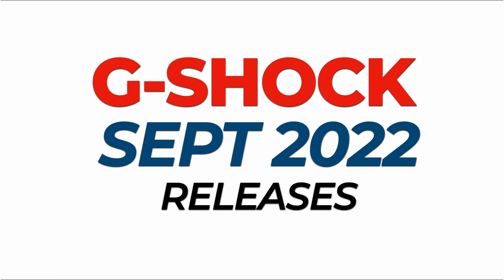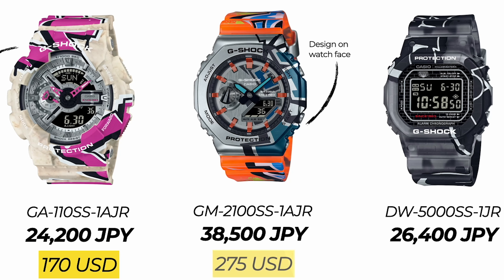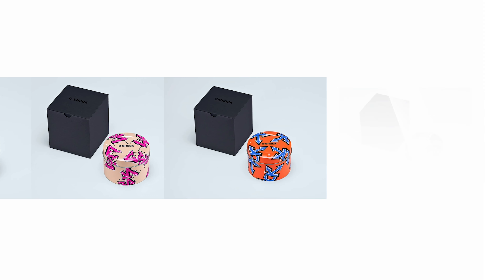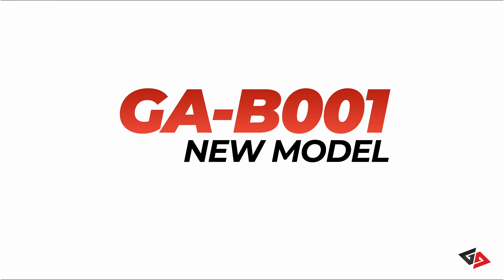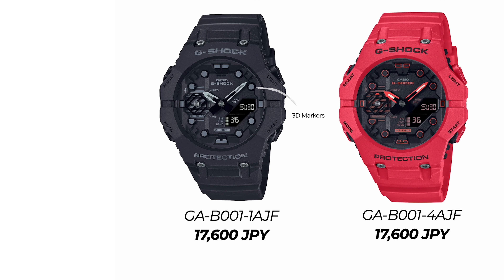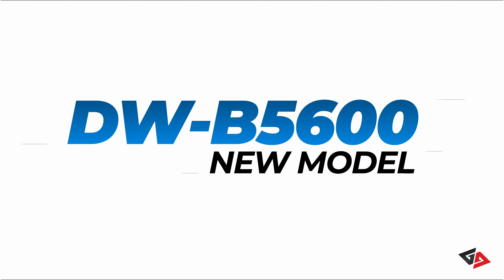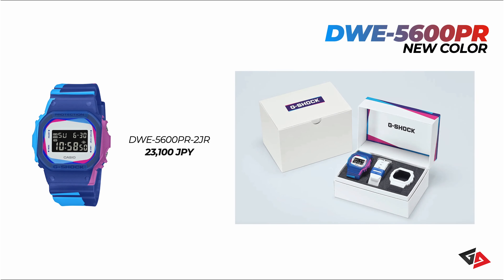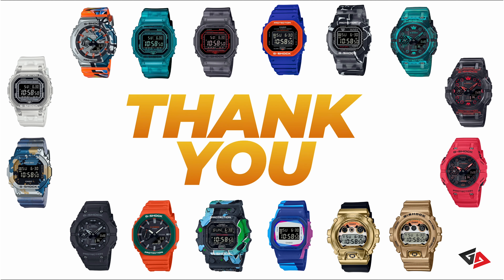G-Shock September 2022 Releases | New models GA-B001!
In this video, we take a closer look at all the latest models announced for the month of September 2022. The models include

Street Series
GA-110SS
GM-2100SS
DW-5000SS
GM-5600SS
GX-56SS

GA-B001-1
GA-B001-4
GA-B001G-1
GA-B001G-2

DW-5610SC-2
GA-2110SC-4

DW-B5600G-1
DW-B5600G-2
DW-B5600G-7

Daruma Series
DW-6900GDA-9
GM-6900GDA-9

DWE-5600PR